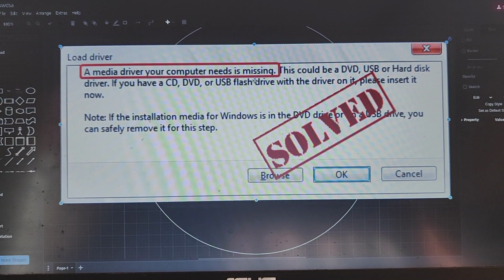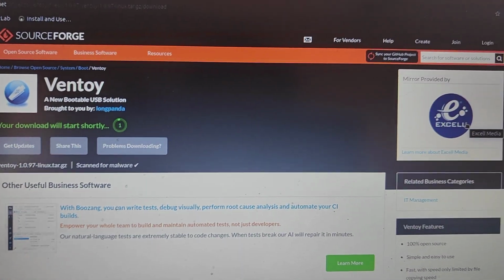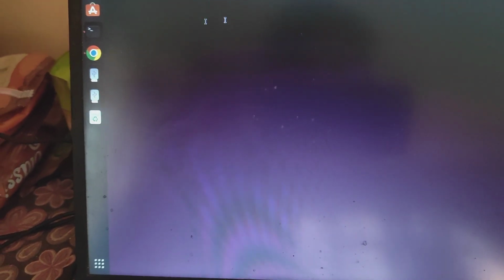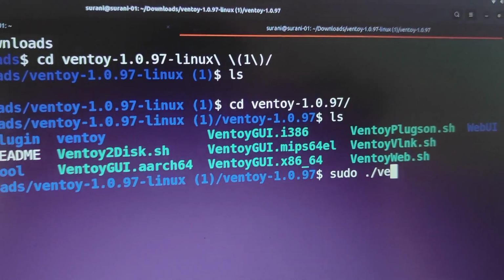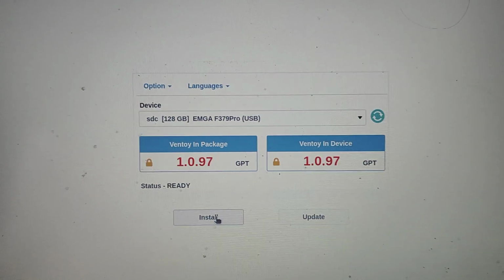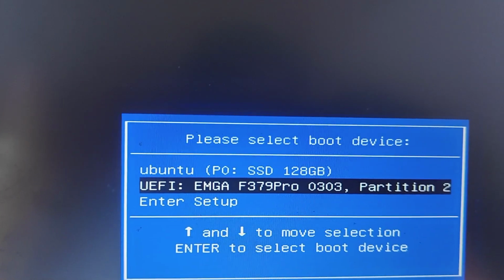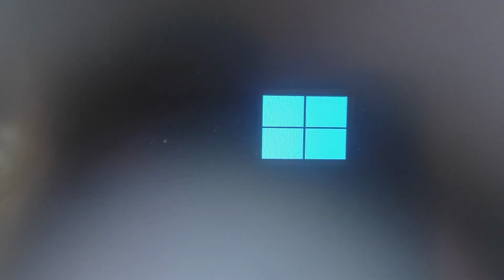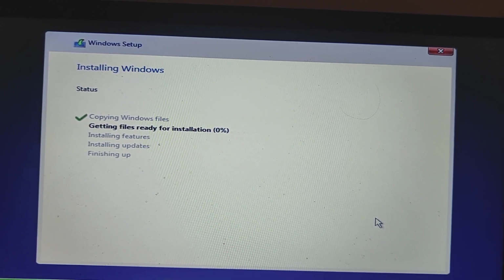[Solved 100%] - A Media Driver your computer needs is Missing -for Windows 11 Using Linux Must Watch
If you stuck to fix a media driver issue in booting, you are at right place.

Uncover the ultimate solution!
🚀 Dive into the world of troubleshooting as we unravel the mystery behind the "Media Driver Missing" error on your computer.

🕵️‍♂️ In this step-by-step guide, we navigate the terrain using Linex, ensuring a 100% fix to get your system back on track.

Say goodbye to headaches and hello to seamless computing! 💻✨ Join us on this tech journey and empower your computer skills. Don't miss out – hit play now! 🔍🔧

USB Windows 11 Install A media driver your computer needs is missing

USB windows 11 install errors How to fix a media driver issue

A media driver your computer needs is missing

how to you fix a media driver your computer needs is missing?

how to i install missing drivers on my computer

how to install drivers from Bootable USB

how to i fix a driver error while installing Windows 11

Fixed A media Driver your computer needs is Missing